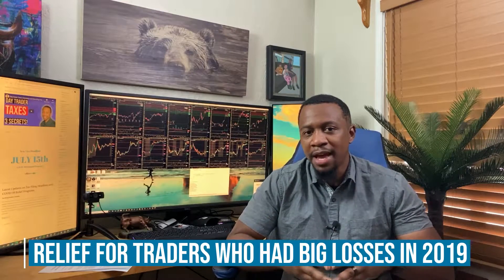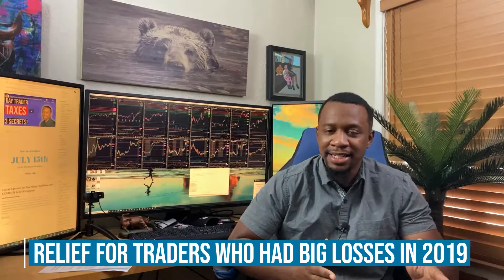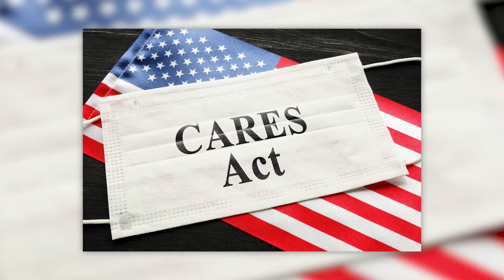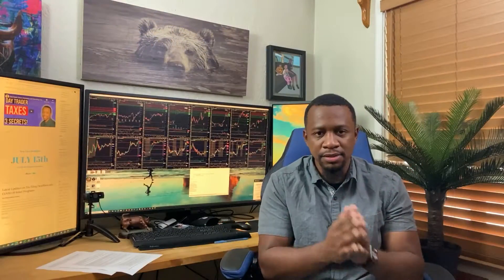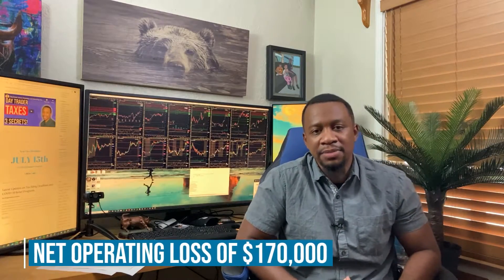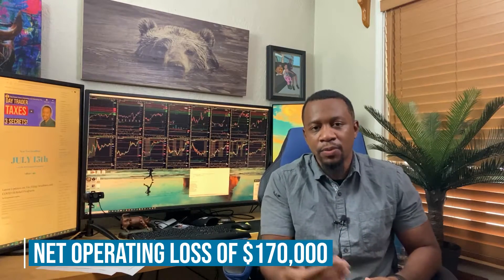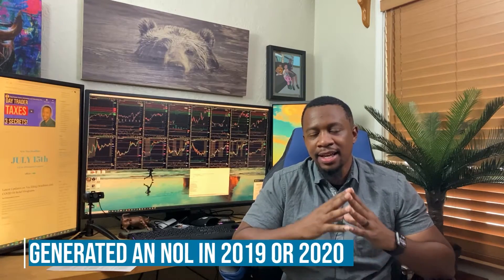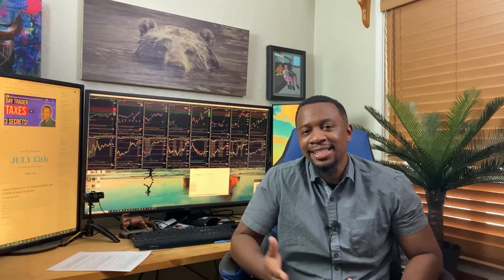Got Trading Losses? SECRET To Getting A $55k Tax Refund!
Day Trading Losses? SECRET To Getting A $55k Tax Refund!
If you generated a Net Operating Loss in 2019 or 2020 you could potentially receive a tax refund under the CARES Act bill provision.

⭐Schedule A Trader Tax Consultation!

⚡️My Recommended Day Trading & YouTube Equipment!

🖥️Some of My Favorite "Tax Deductible" Trading Tools:
BenzingaPro - great for news and stock research
FlowAlgo - great for scanning and spotting unusual options activity

Some of the links on this web page are affiliate links, meaning, at no additional cost to you, I may earn a commission if you click through and make a purchase and/or subscribe. Commissions earned will be used towards growing the content this channel.